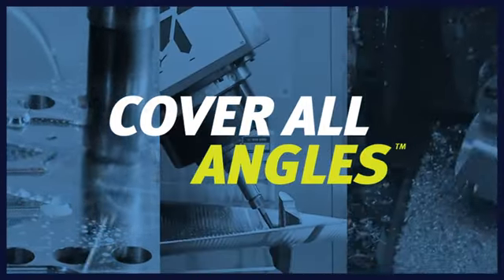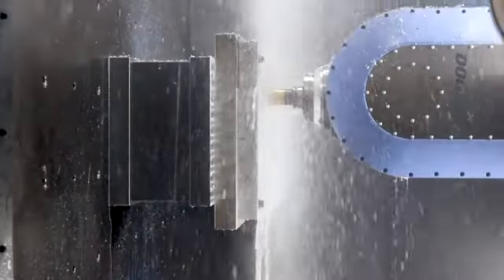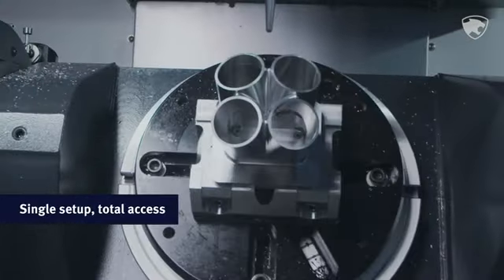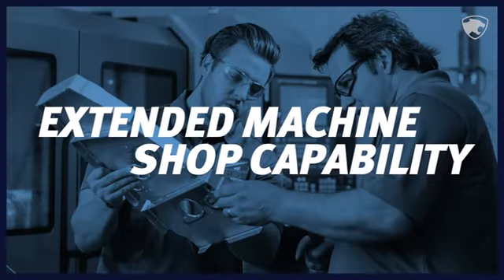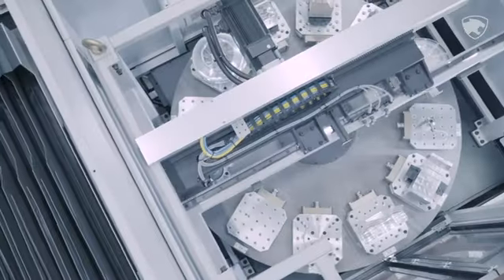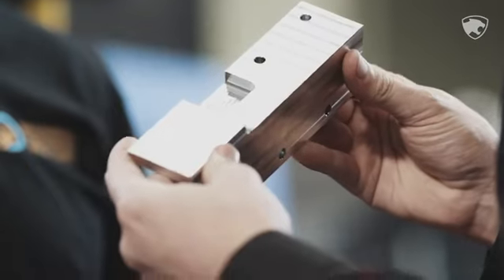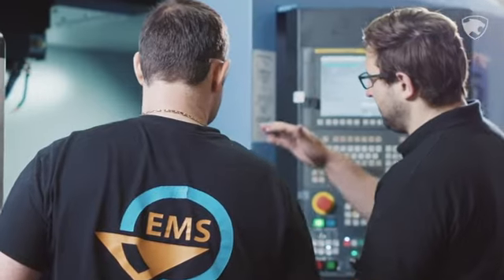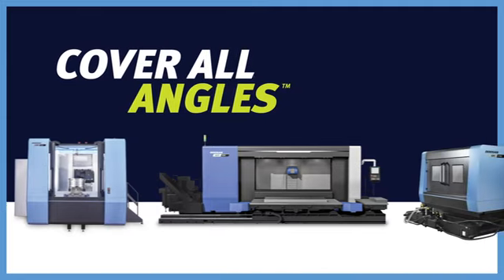5AXIS Video DN Solutions!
DN Solutions 5-AX machines, overstappen naar 5-assig bewerken...